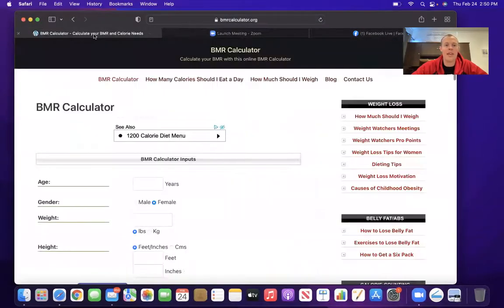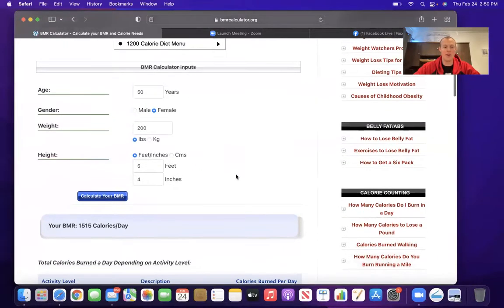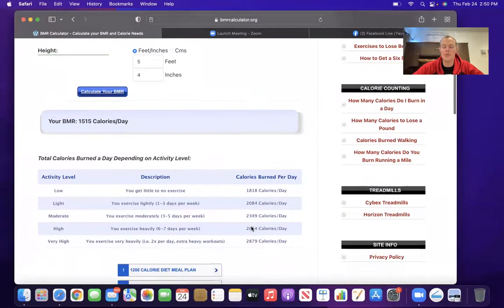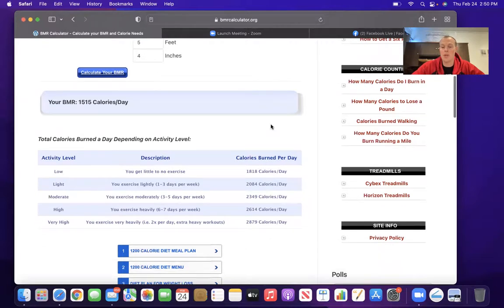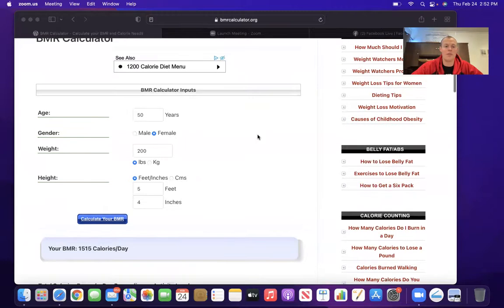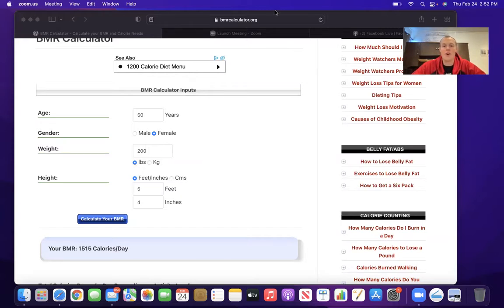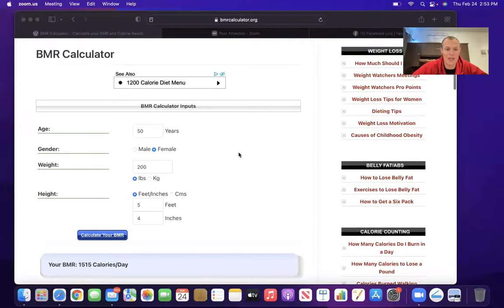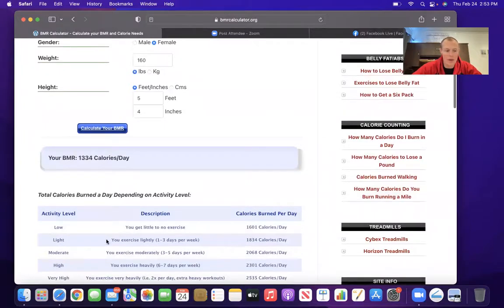How to calculate your calories for weight loss